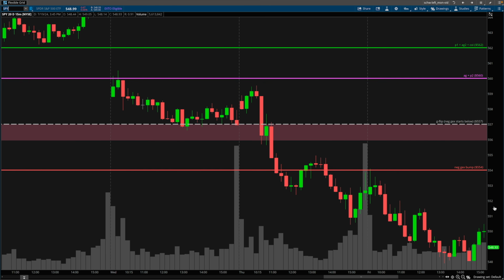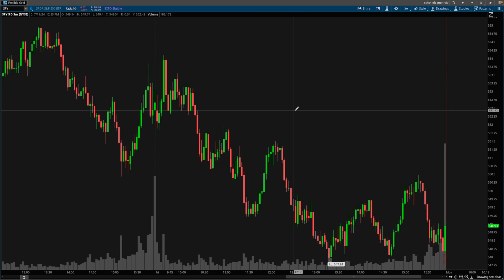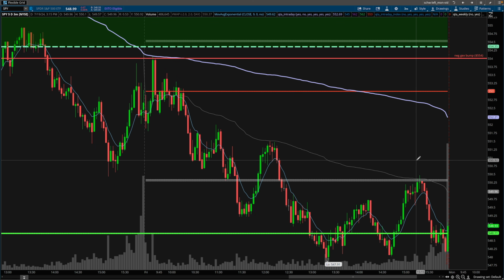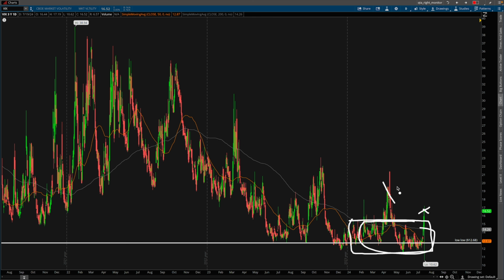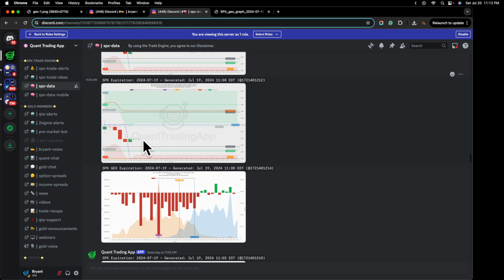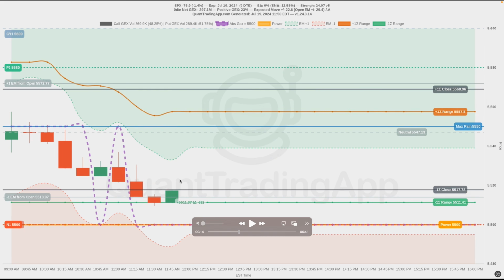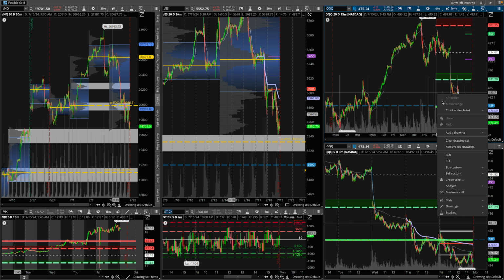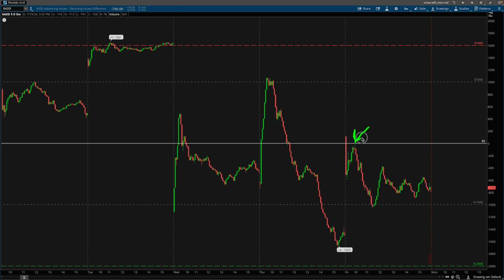SPY SPX & QQQ Price Action Recap with GEX Analysis | Jul 19, 2024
A recap of price action for the SPY and QQQ /ES and /NQ for Friday, July 19, 2024. Understanding the context of the market and how to read price action is essential for day trading, and using GEX can provide a tremendous edge.

Chapters:

00:00 Intro
02:04 SPY Price Action
09:36 Comment on the VIX
10:21 SPX Trade Engine Data & GEX
19:51 QQQ Price Action
22:28 $ADD Confluence
22:56 Conclusion